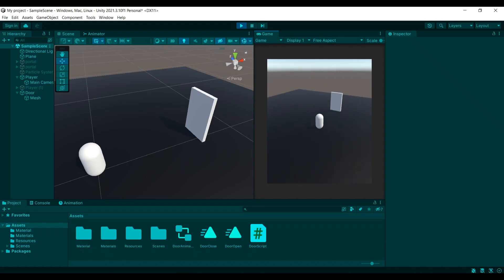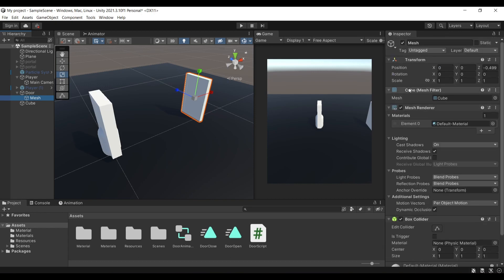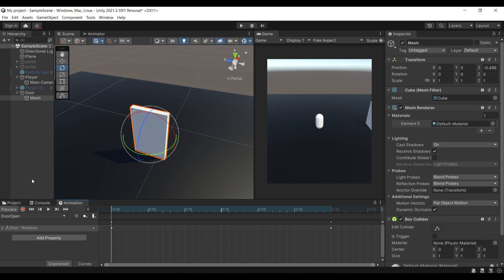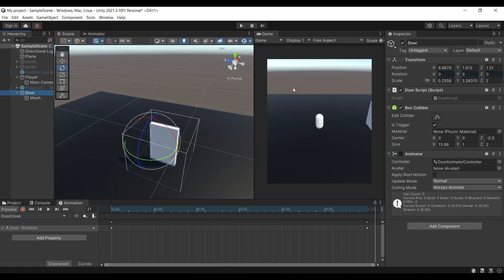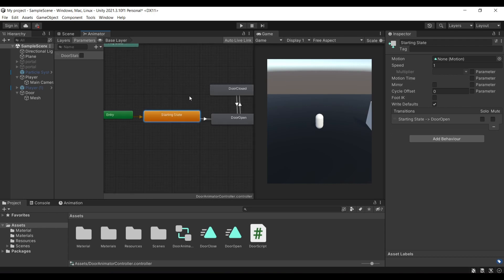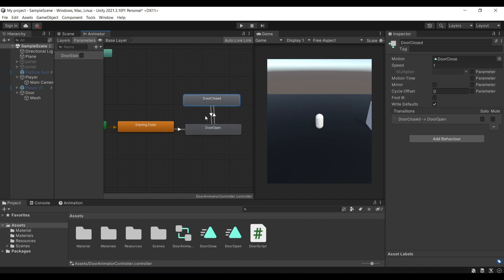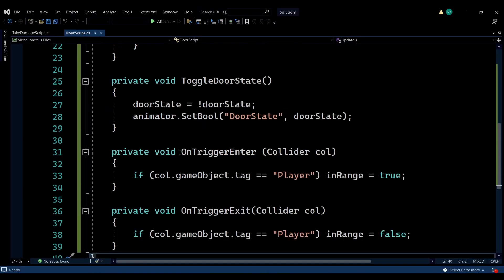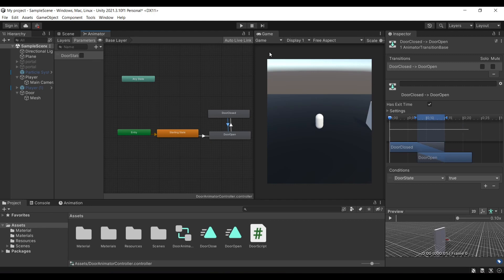HOW TO MAKE A DOOR IN UNITY [2023, UNITY]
In this video, I will be showing you how to make a door in Unity, explaining every step of the way in detail.